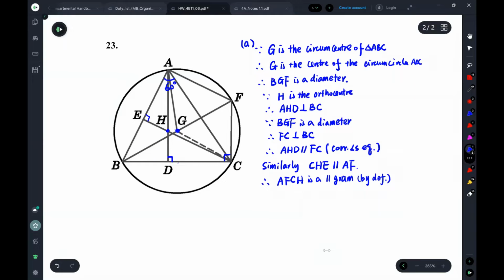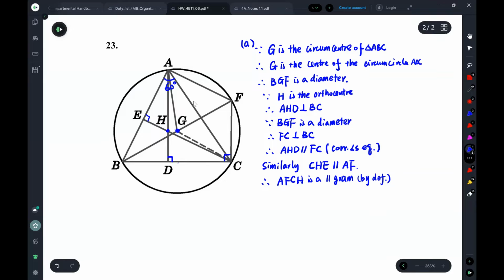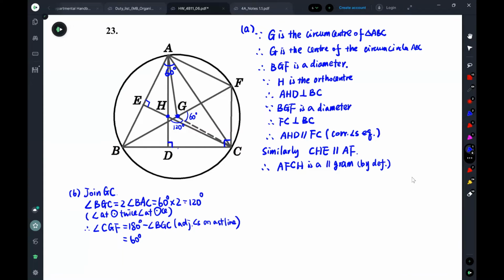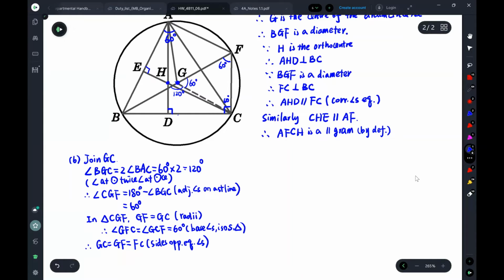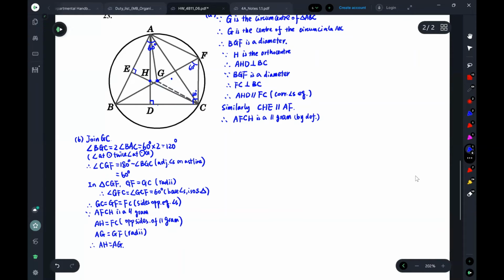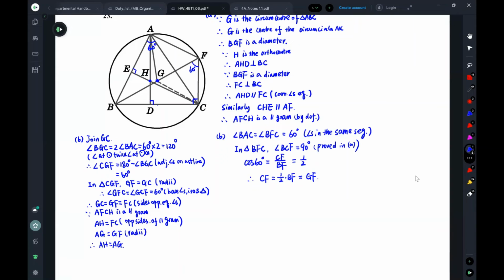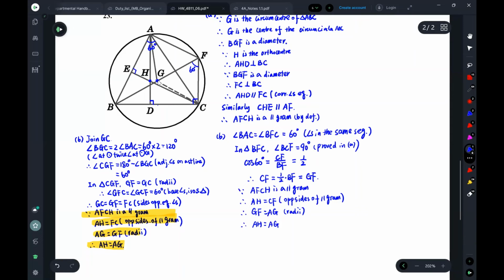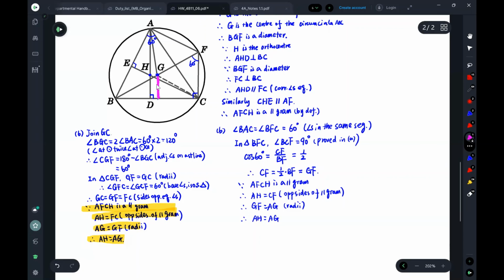Explanation of Q23b